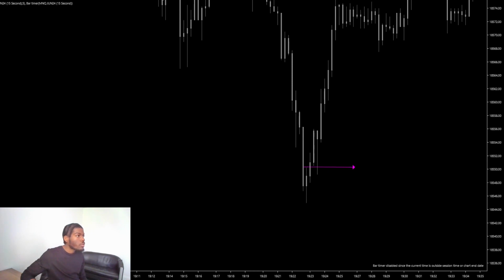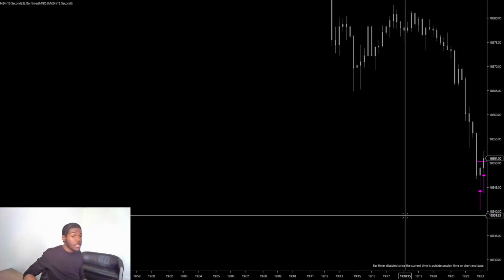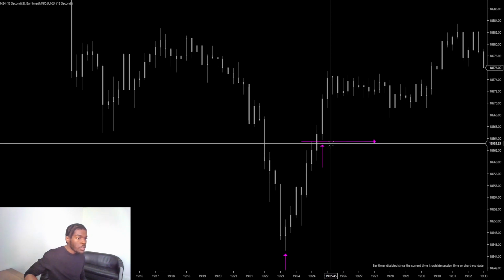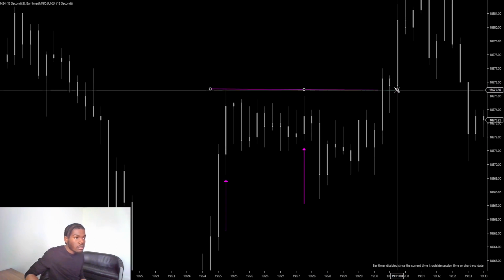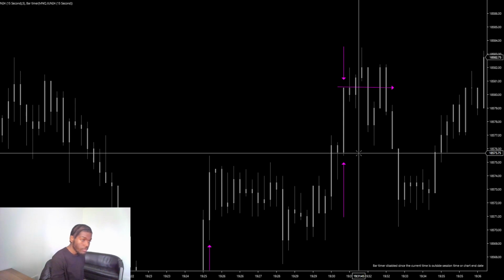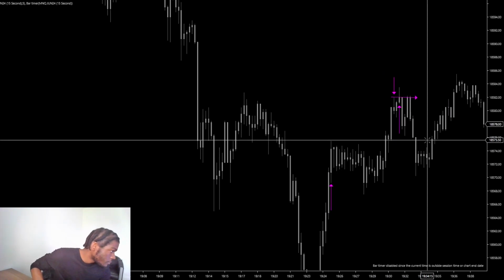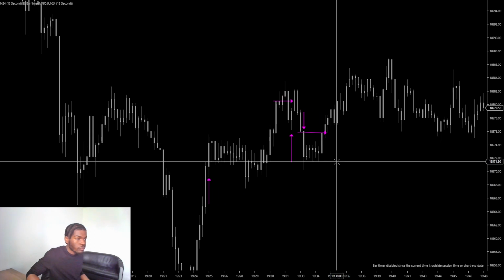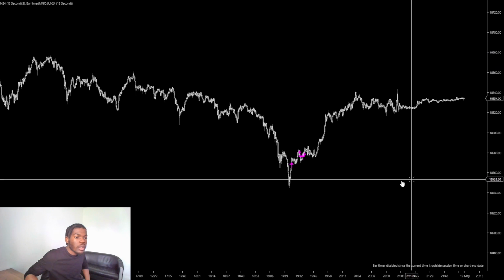The Last Up & Down Candle